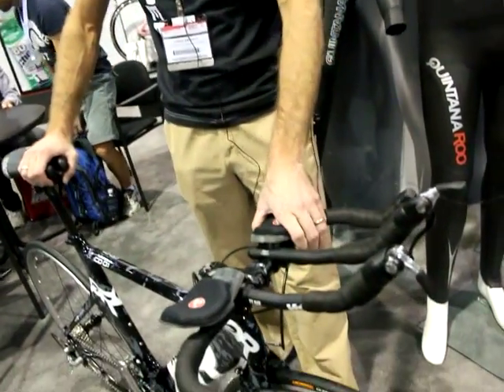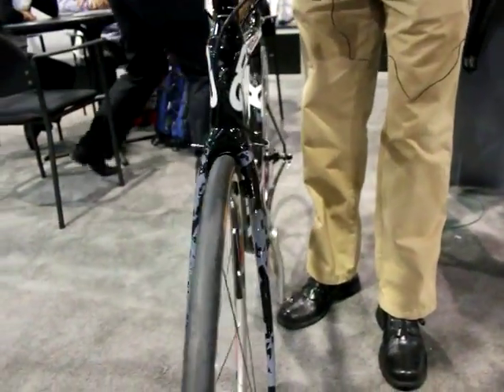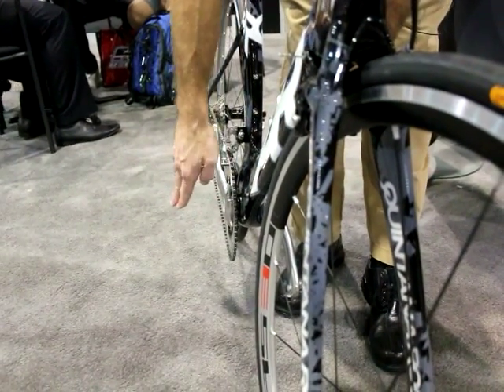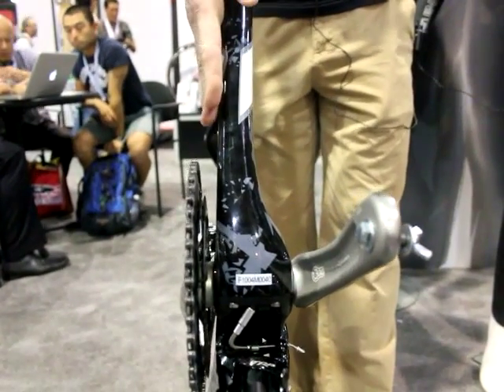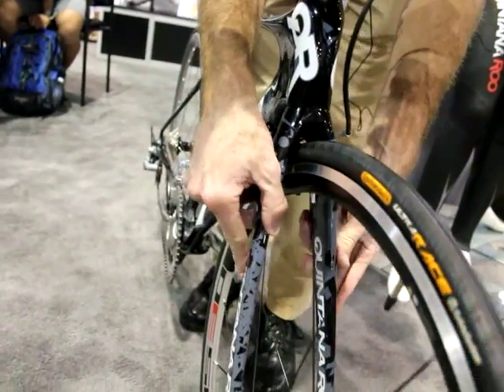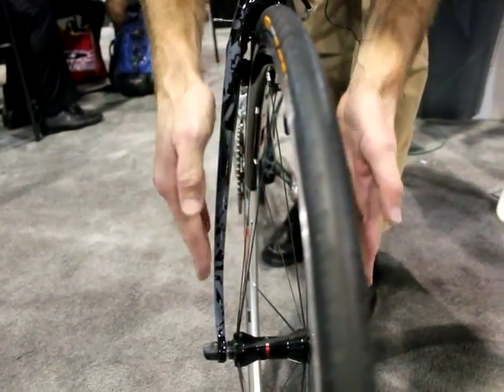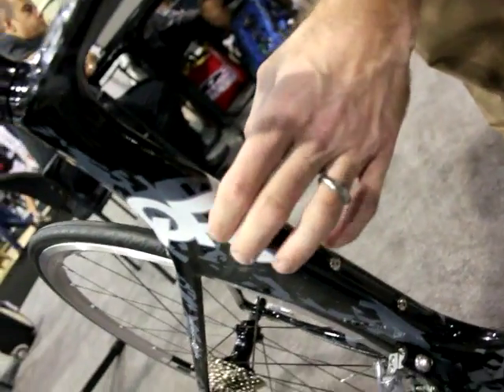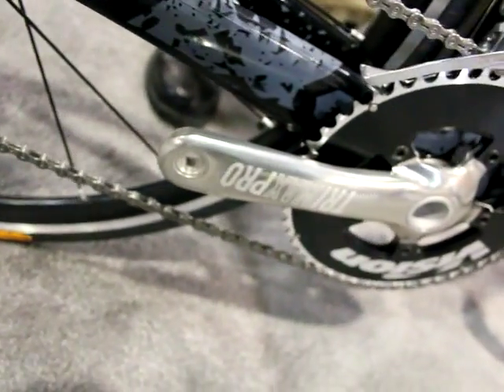Quintana Roo CD01 2011 INTERBIKE 2010 - HI-TECH BIKES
INTERBIKE 2010: Quintana Roo CD0.1 2011 - HI-TECH BIKES